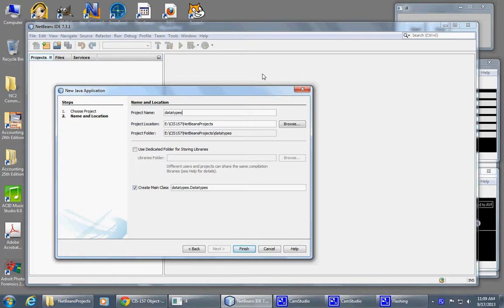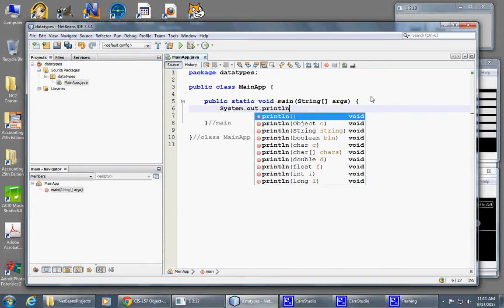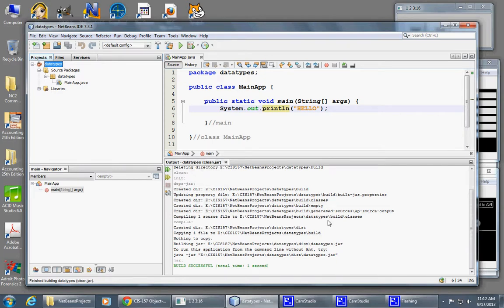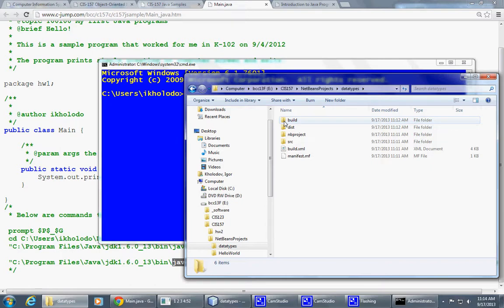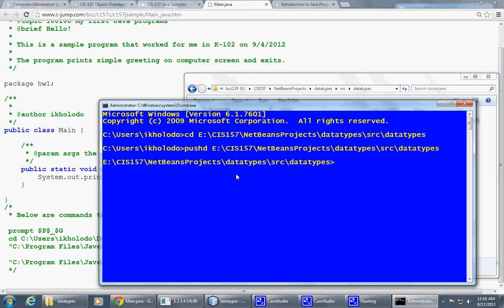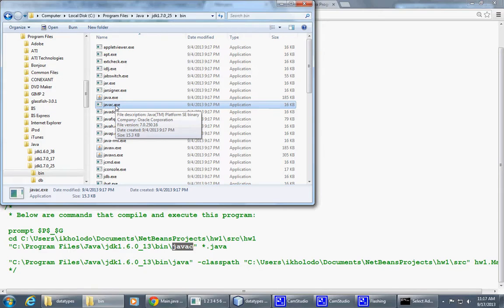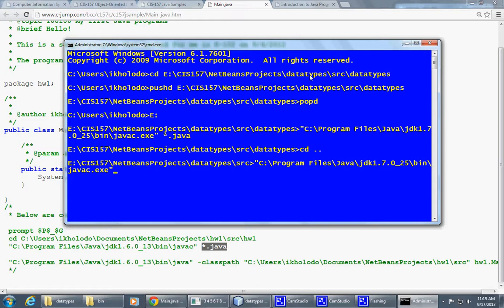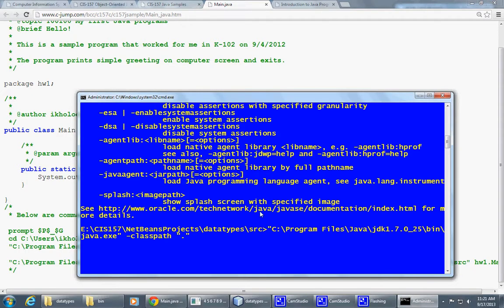Week 03 Command Line Notes